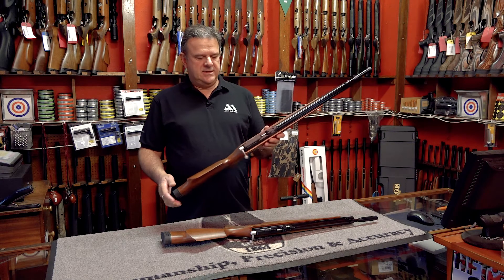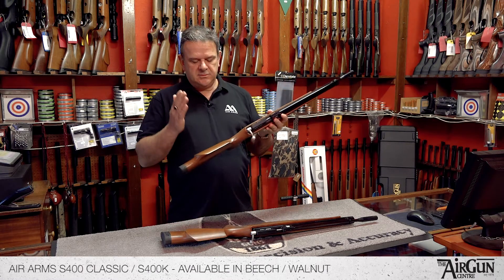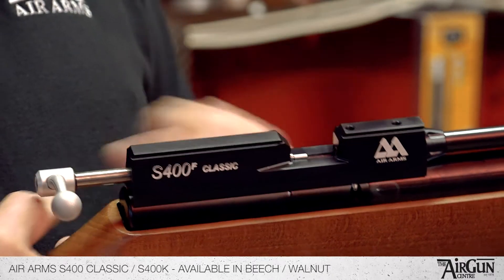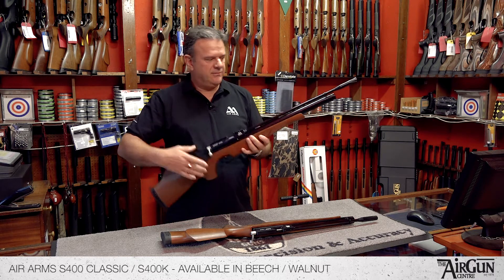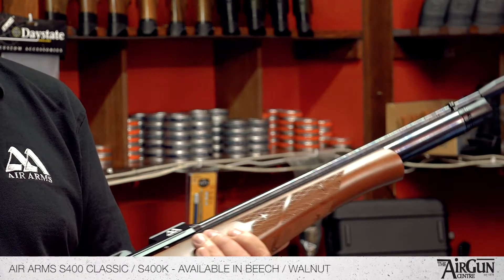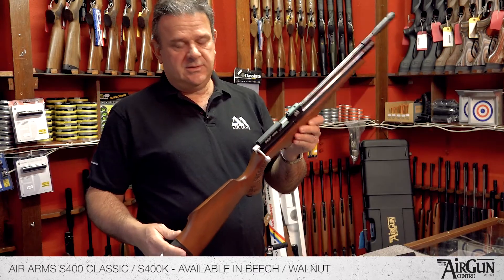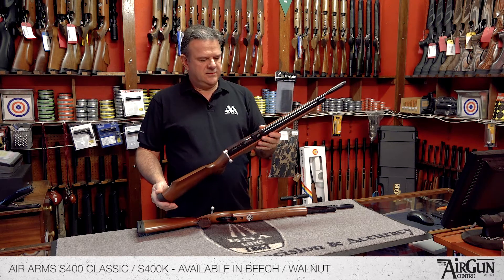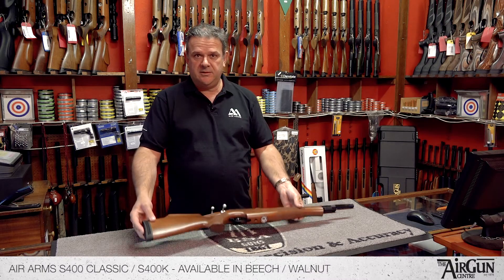Air Arms S400 Classic - Air Rifle Reviews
The S400 is quite simply the most popular single shot PCP we sell. It is beloved by all forms of tournament shooters (including world champions) to plinkers and hunters alike. In classic form, it has a great shot count, a superb adjustable trigger and is both well-proportioned and classically elegant. The s400 can be your entry to the world of performance air guns, but it could also be the only gun you will ever need. The s400 comes in classic or carbine format, the carbine is about 10cm and 10g lighter than the classic. Both are extremely accurate, but the carbine can be easier to use for shooters of small stature or  who want a rifle to be compact for hunting.